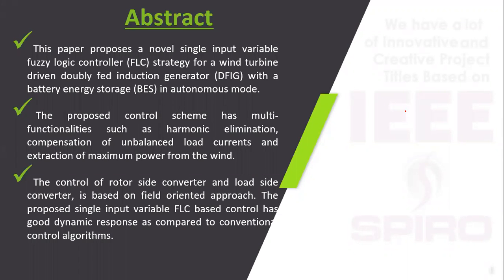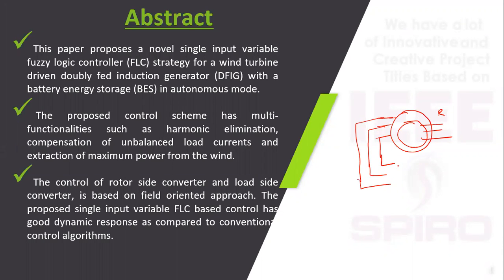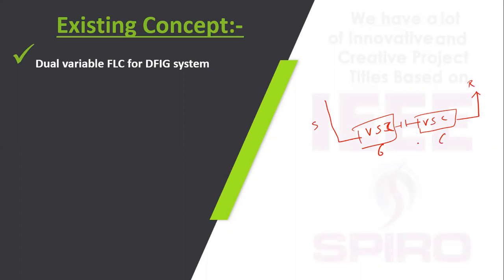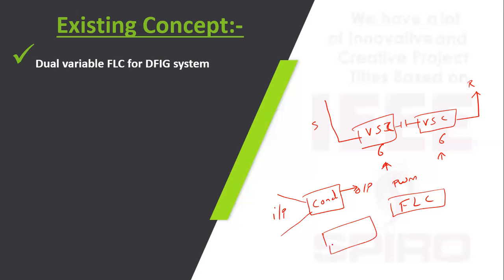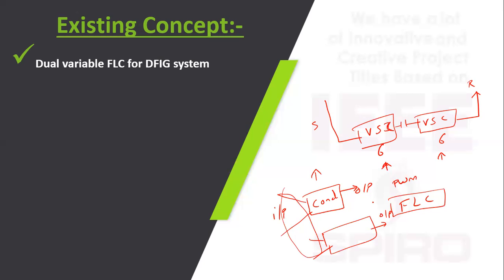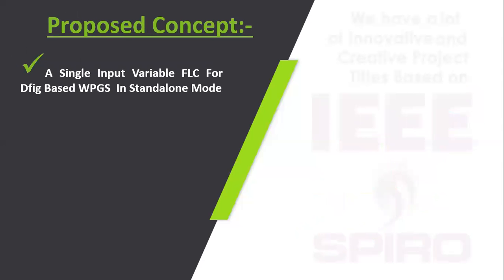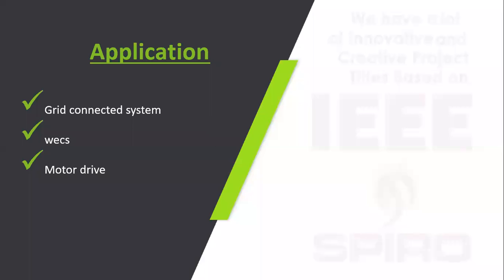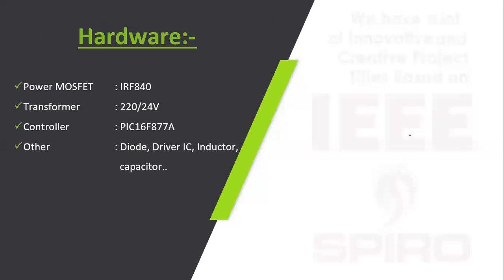ITPS08 - A Single Input Variable FLC for DFIG Based WPGS in Standalone Mode